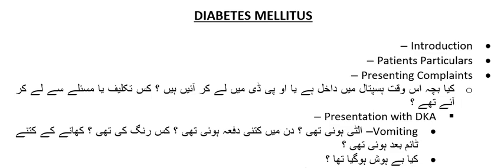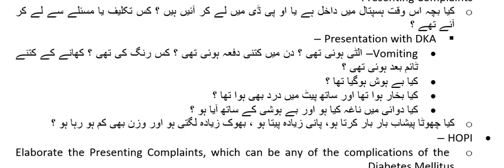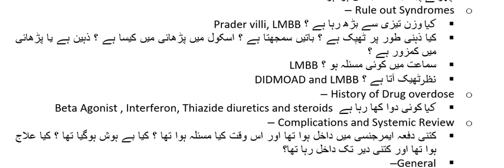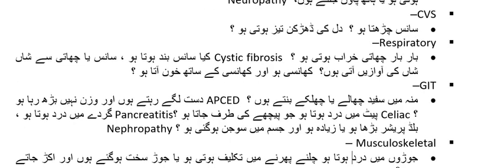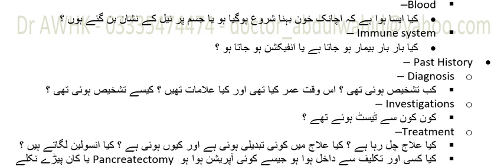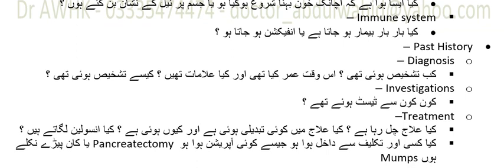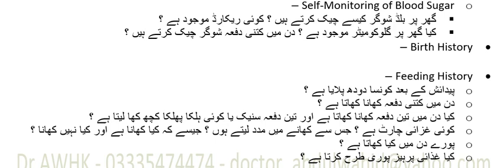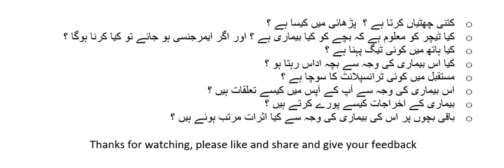How to take history of Diabetes Mellitus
In this video, we'll teach you how to take history of diabetes mellitus. This is an important skill to have if you want to be a successful doctor.

Diabetes mellitus is a complex condition that can be difficult to understand. In this video, we'll teach you how to take a history of diabetes mellitus, so that you can better understand the patient's condition. After watching this video, you'll be able to take a history of diabetes mellitus with accuracy and confidence!
This is to guide doctors for history taking of long case of diabetes mellitus